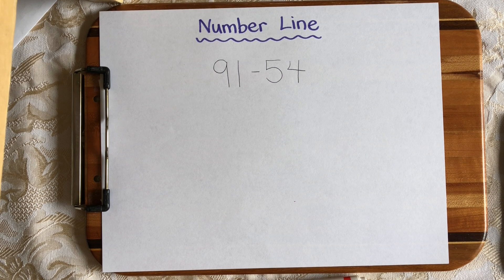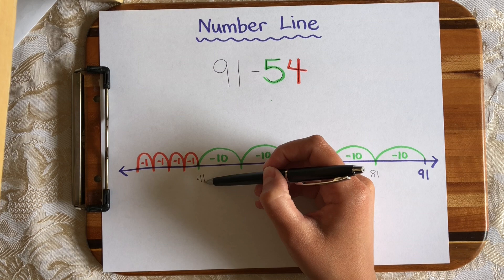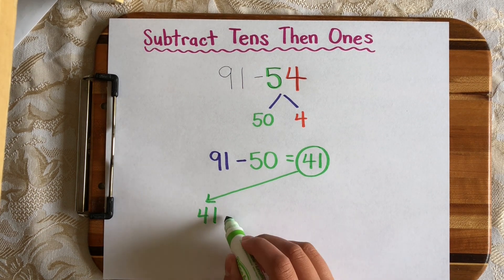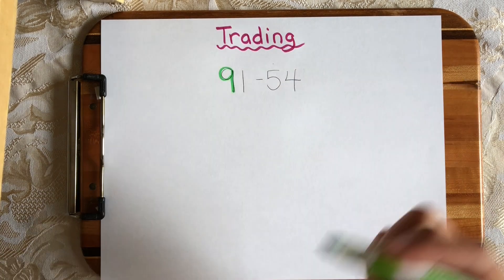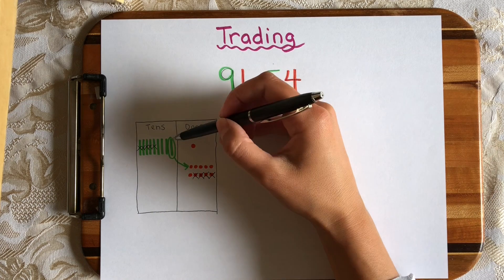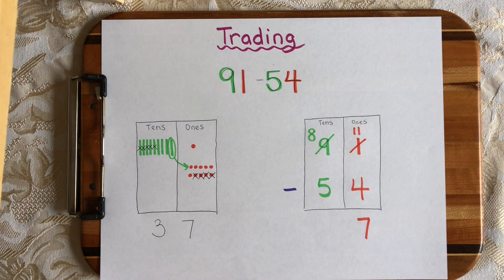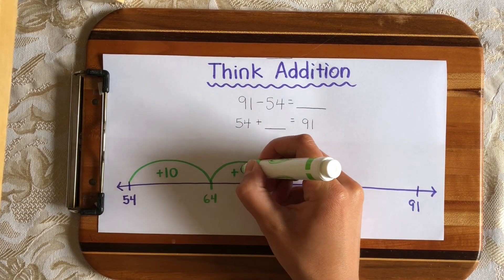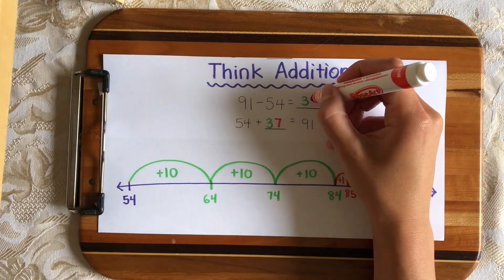Second Grade Subtraction Strategies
Subtraction Strategies for second graders